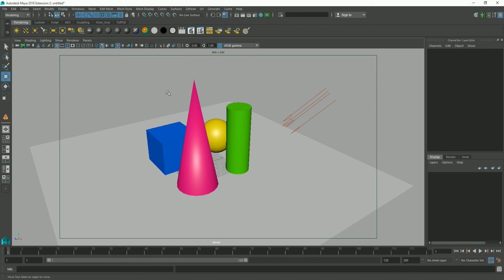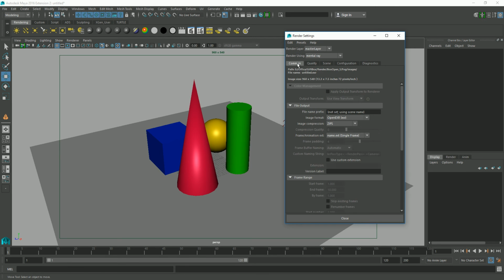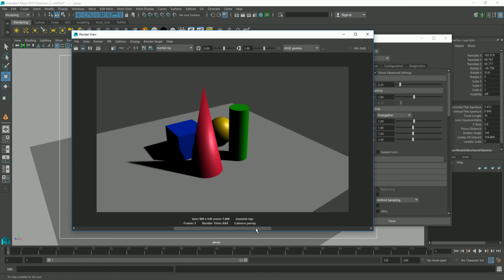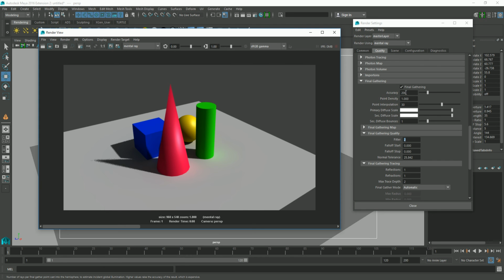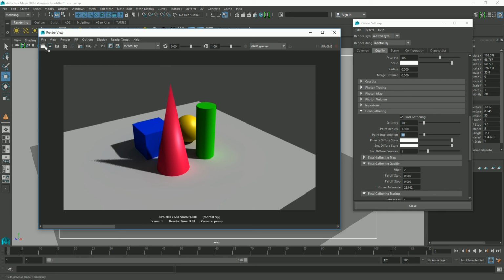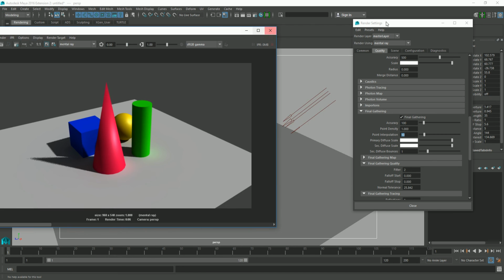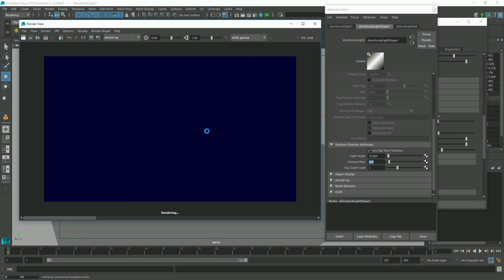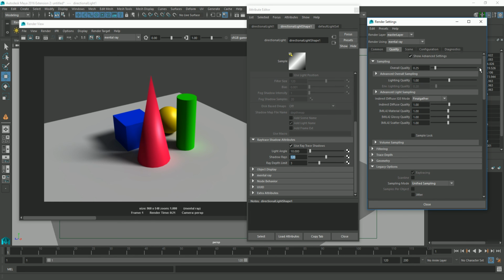mental ray final gather in maya 2016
This tutorial is for understanding workflow of basic mental ray final gather in maya 2016.